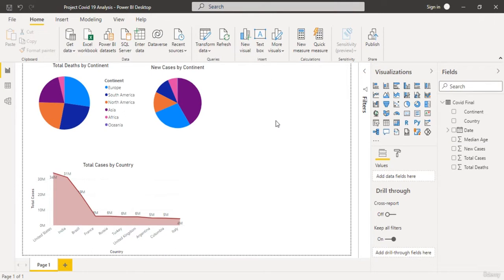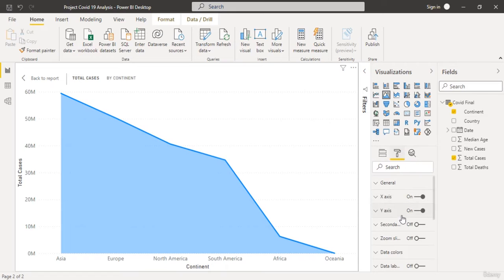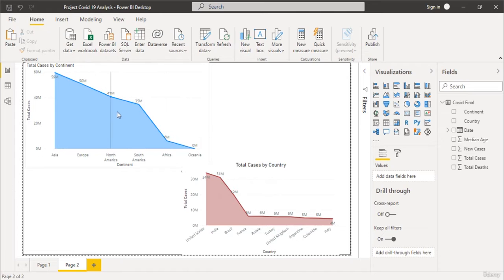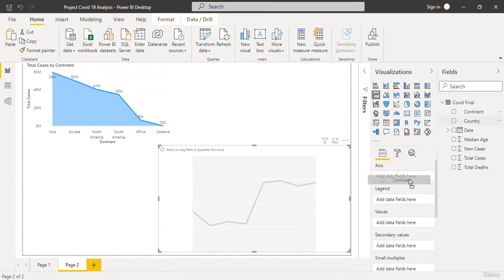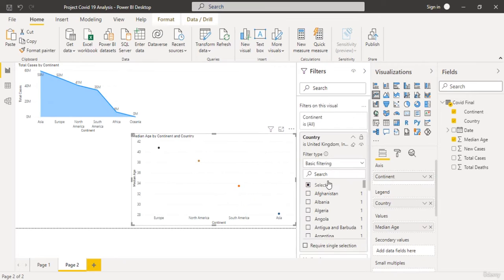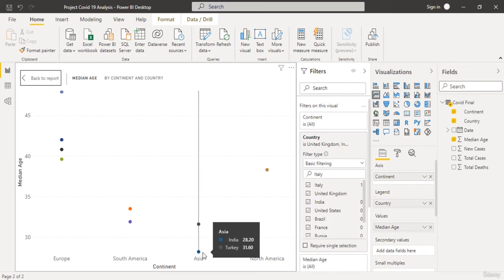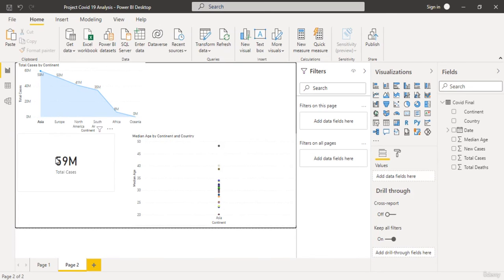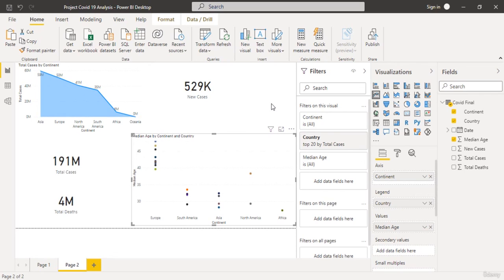4 Working with Complex Visualizations for Power BI Report